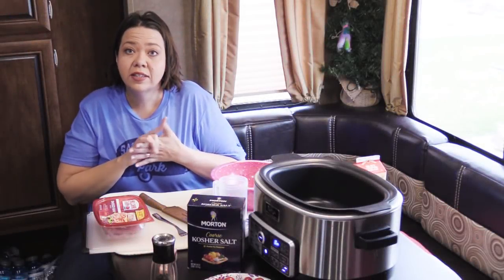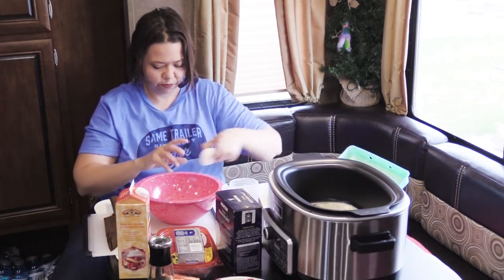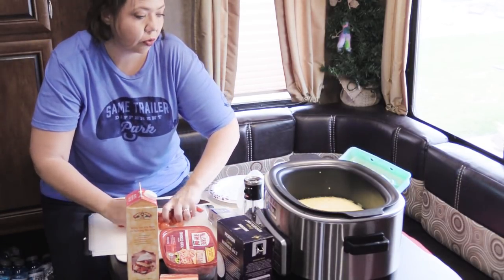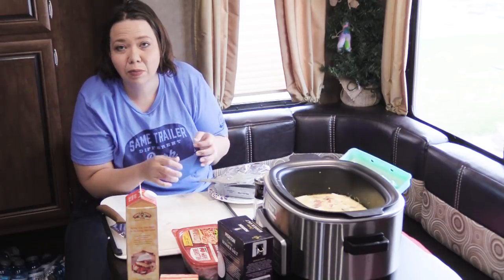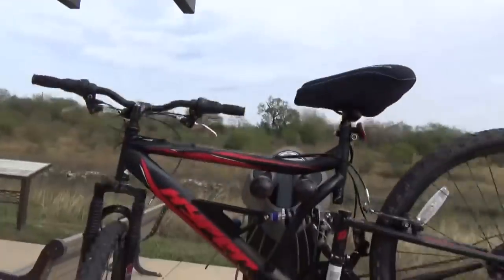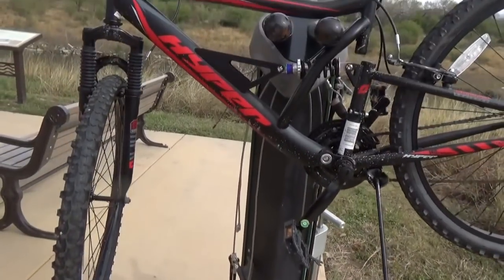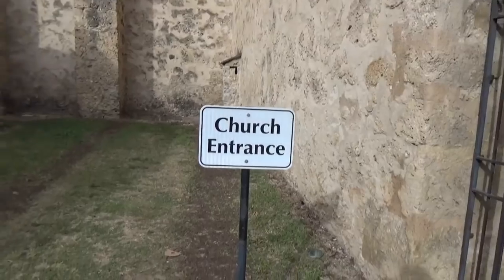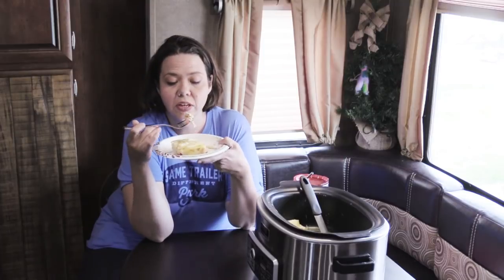Ham Tomato Egg Casserole // San Antonio Mission Trail Day 1